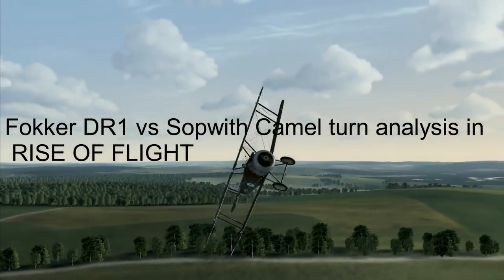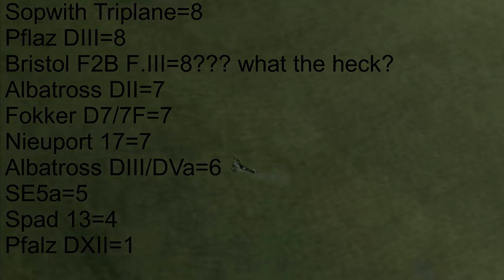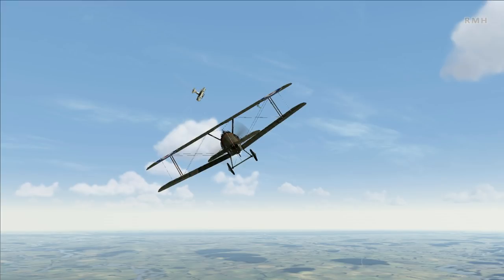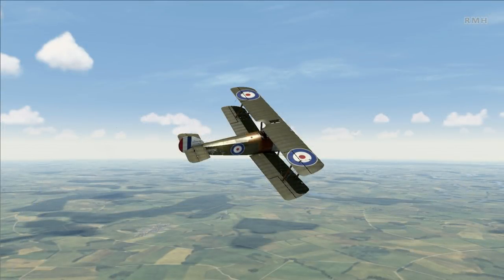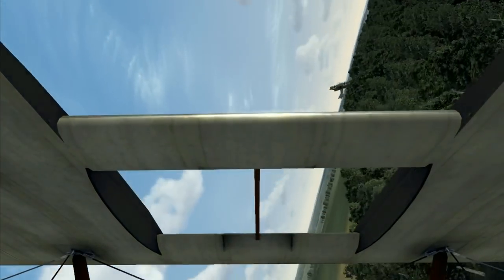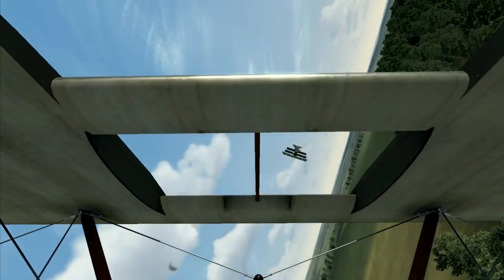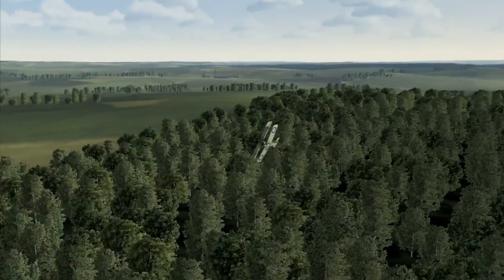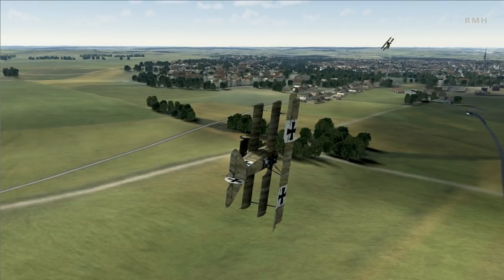Fokker DR1 vs Sopwith Camel turn performance in Rise of Flight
I did some research and testing on sustained turn performance of the DR1 and Camel in Rise of Flight. Turn rates for each were measured carefully, different techniques tested, and my conclusions are in this video.